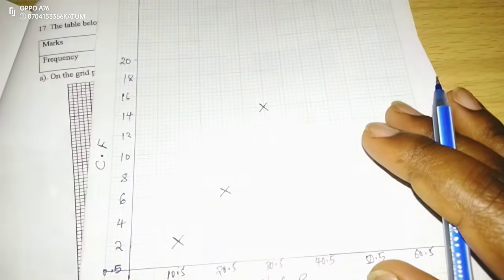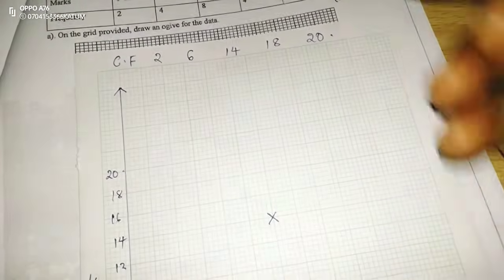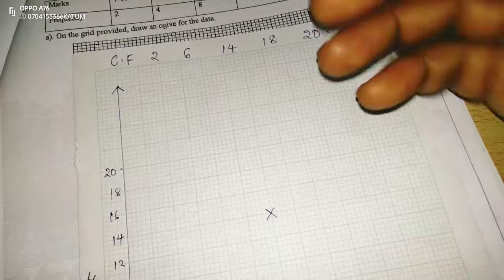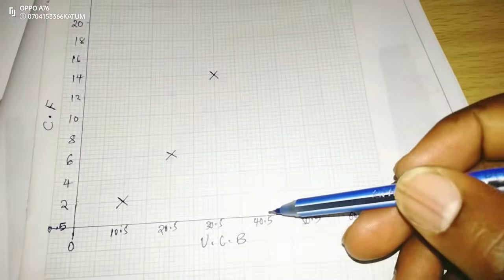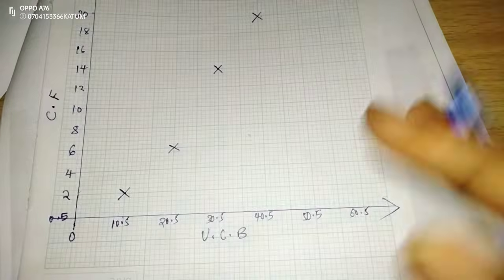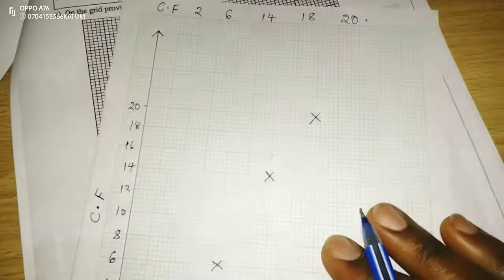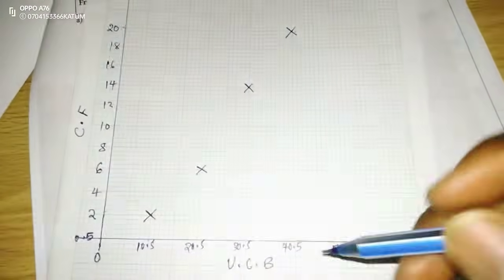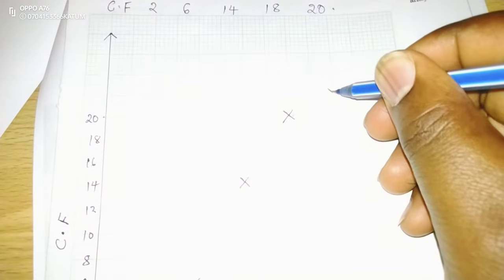THE OGIVE (CUMULATIVE FREQUENCY CURVE)